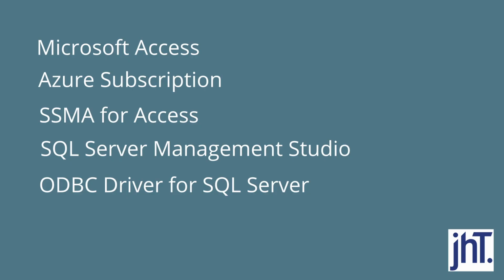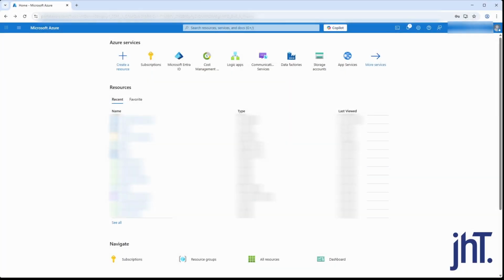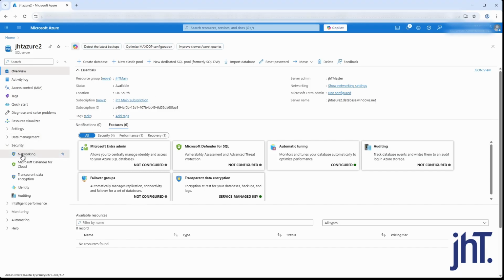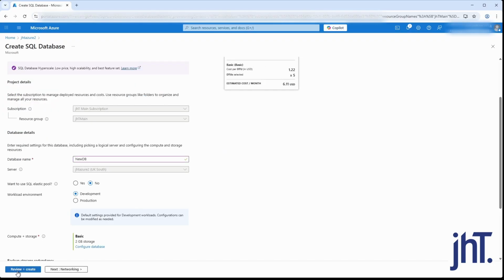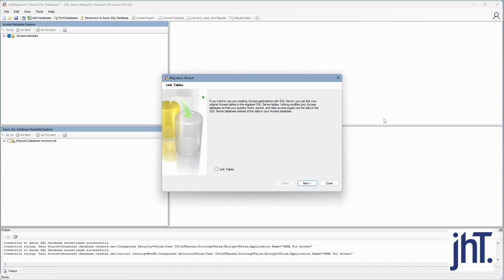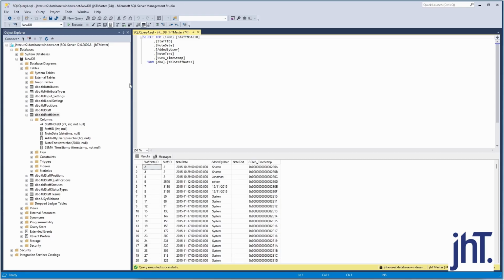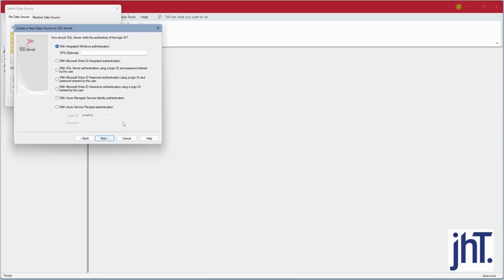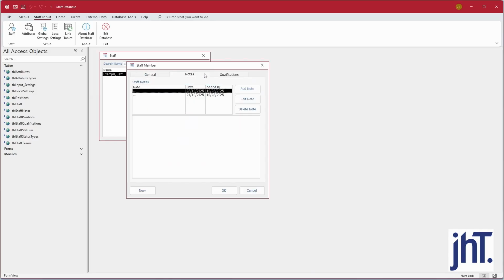How to share an Access database online using SQL Azure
Learn how to migrate your Microsoft Access database to SQL Azure with this simple, step-by-step guide.

In this tutorial, I’ll show you how to set up a SQL Azure database, migrate your Access data using the migration assistant, check it with SQL Server and then connect it back to Access so your front-end interface keeps working. Whether you’re new to database migration or looking for a simple, reliable way to move your Access data to the cloud, this video will be for you.

+ Setting up SQL Azure: Learn how to create a SQL Azure server and database
+ Migrating data from Access: See how to use the SQL Server Migration Assistant (SSMA) to upload your Access tables and data to SQL Azure quickly and safely.
+ Verifying the SQL Azure database: We'll check the new SQL Azure database using SQL Server Management Studio (SSMS) to ensure that all the tables and data have migrated correctly.
+ Connecting SQL Azure to Access: I’ll show you how to link your SQL Azure tables to Access so your forms, queries, and reports continue working seamlessly.

By the end, you’ll know how to create a fully cloud-based Access database, making your data more secure and scalable. Perfect for anyone looking to upgrade Access to SQL Azure or migrate their database to the cloud.

Host : Jonathan Tuppeny

Timestamps
00:00 Introduction
01:00 Software used in this video
02:56 The Access database used in this demonstration
04:30 Setting up a server on Azure
05:32 Setting up the Firewall on the server
06:43 Setting up a database on Azure
07:44 Uploading the data from the Access database using SSMA
09:53 Examining the SQL Azure database using SSMS
10:46 Linking the SQL tables to the Access front end
13:45 Close